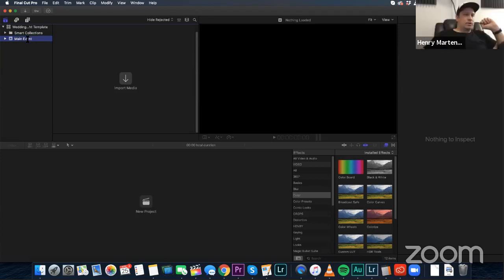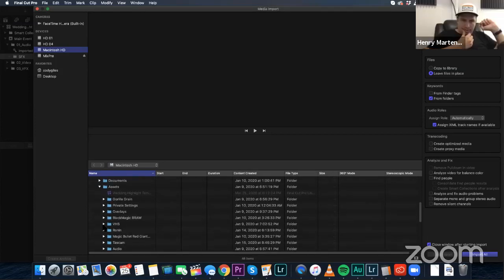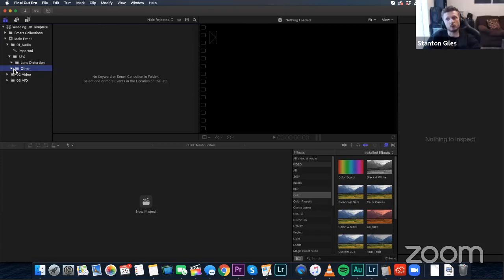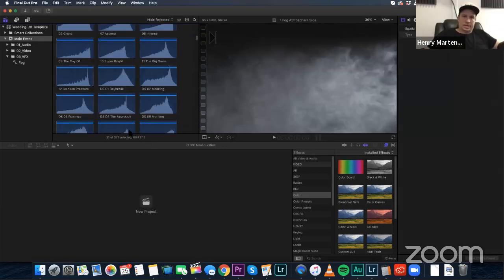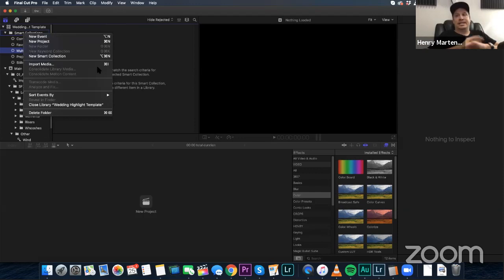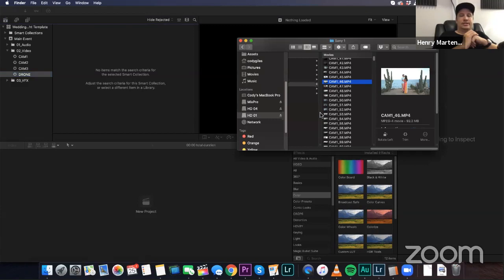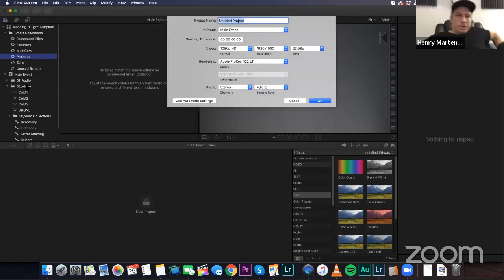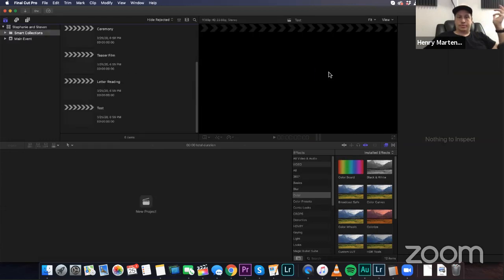CREATING FCPX TEMPLATE w/Films By Stanton